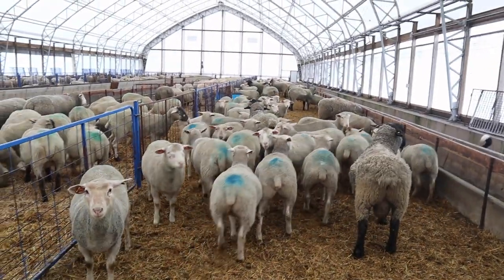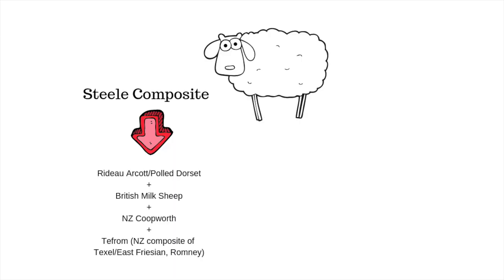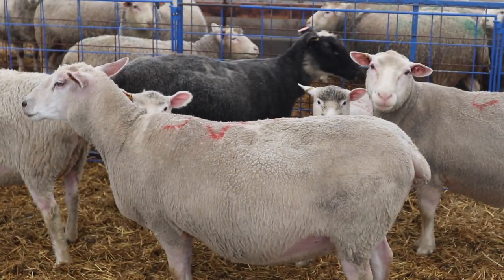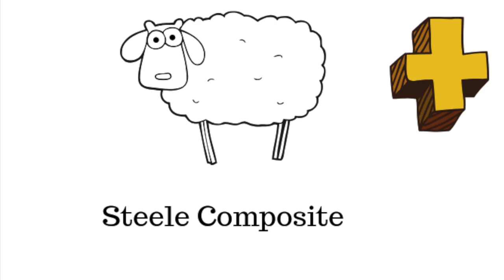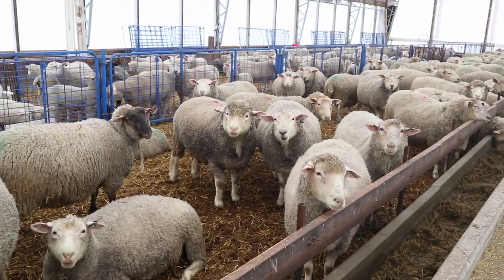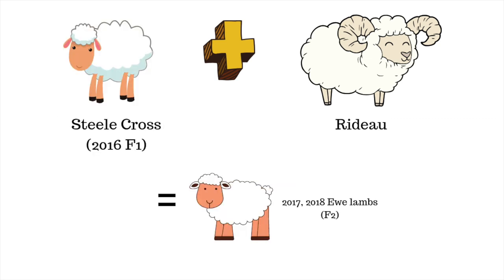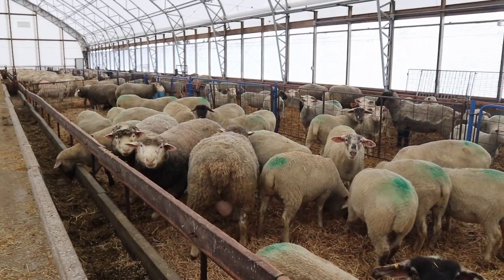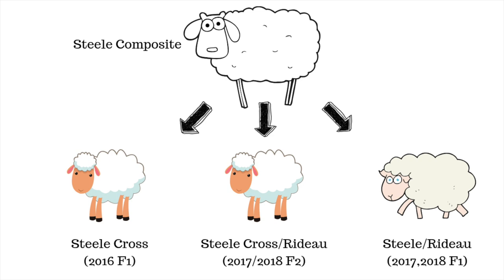Breeds Used for My Commercial Sheep Farm (FEB FAQ'S): Vlog 122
February is here, and with it comes some videos finally answering YOUR most frequently asked questions...
This first video is answering "What Breeds do I Have?"
My question to you...
What are YOUR favourite sheep breeds?  And Why?